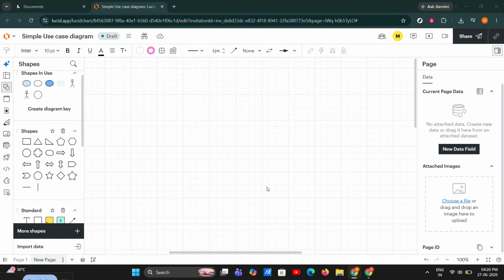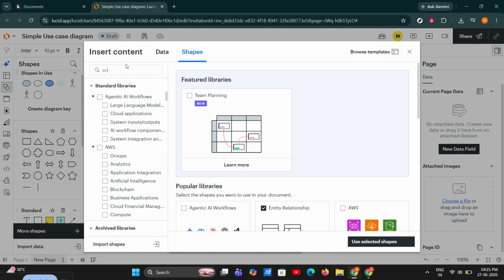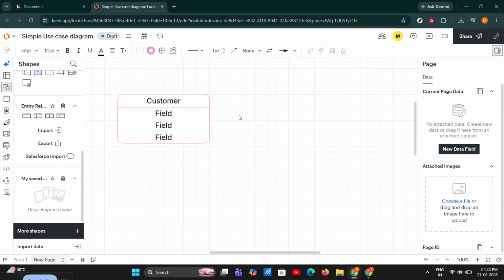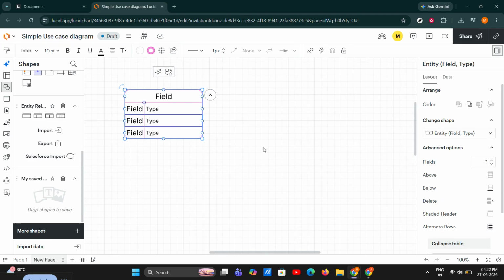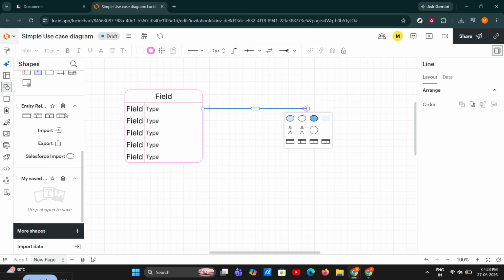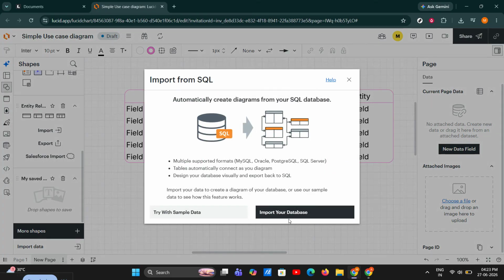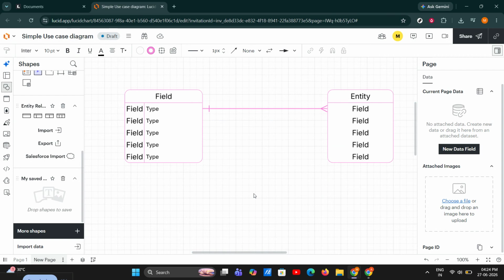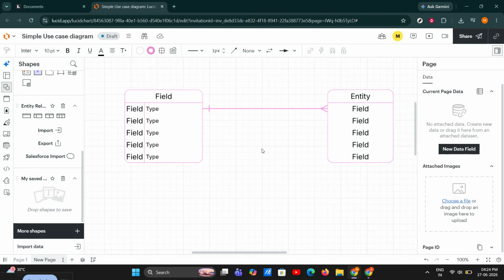How To Use Lucidchart For ER Diagram [Easy Step-By-Step Guide]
Learn how to use Lucidchart for ER diagram creation in this easy step-by-step tutorial. Build entities, connect relationships, import or export schemas, and share your diagram with your team.

🕚Timestamps:
0:00 Introduction
0:22 Enable The ERD Shape Library
1:01 Add And Format Entities
1:42 Define Relationships
2:20 Import Databases

✍️What You'll Learn In This Video:
• How To Enable The ERD Shape Library In Lucidchart
• How To Add And Rename Entities For Database Tables
• How To Format Attributes And Table Fields
• How To Create Relationships Between Entities
• How To Import Database Schemas Into Lucidchart
• How To Export ER Diagrams To SQL Or Other Formats
• How To Share And Download Your ER Diagram

💡Pro Tips:
• Keep table names short, clear, and consistent.
• Use relationship lines carefully so the diagram stays readable.
• Add only the attributes you need to avoid clutter.
• Use export options to move from design to implementation faster.
• Share early with teammates to catch design issues before deployment.

Lucidchart, ER diagram, ERD, entity relationship diagram, database design, sql, Lucidchart tutorial, how to use Lucidchart, database diagram, entity relationship, diagram tool, data modeling, software tutorial, Lucidchart ERD, database schema